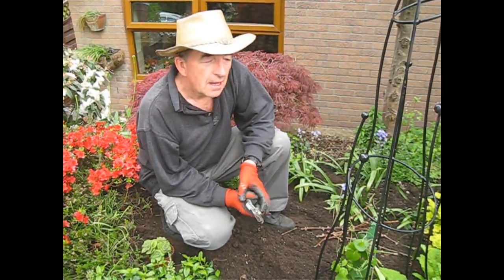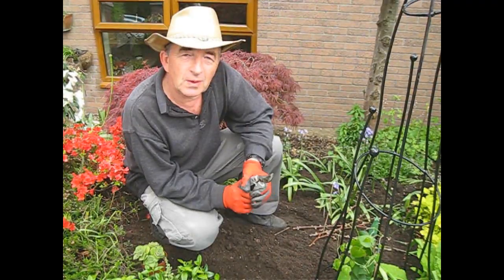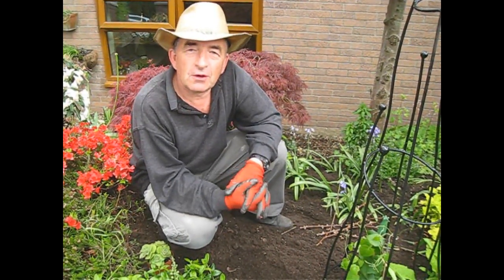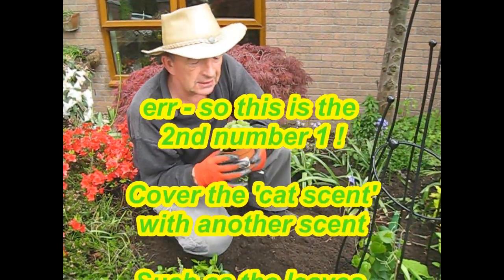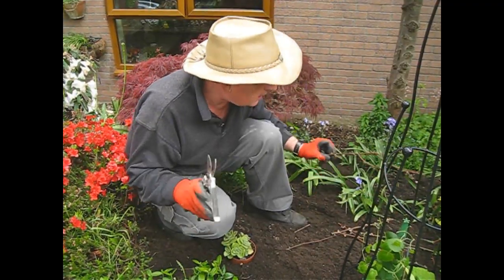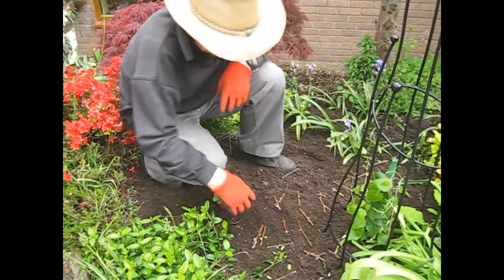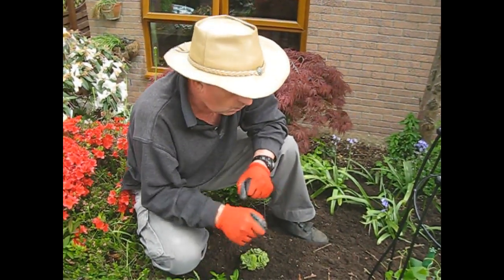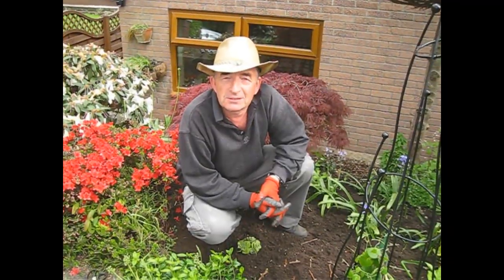Problem solved! How to stop cats using your garden soil as a toilet, without using chemicals!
Cat Poop is no fun in your garden, but you can win the 'battle of the poo'.
Roger shows us how he has successfully encouraged cats to go somewhere else to leave their smelly deposits.
This does not require use of any chemicals, quite simply you can use plants to deter cats .. and Roger shows us how easy it can be in just a few minutes in a 'cat friendly' way.
Perseverance is a key to success in this battle - there is no overnight cure, but a combination of the factors explained in this video can help, such as
- Understanding the psychology and habits of cats - they love to return to their scent and make another deposit, so by removing the source of their smell (ie remove their poo) and putting it somewhere else - I use a rough unused patch of ground right at the end of our garden, which encourages them to go down there rather than on my garden. (Some valued viewers of this video have suggested taking the poo pack to the cat owners garden and leaving it there! I couldn't possibly comment on this idea!)
- Cover their scent - put another strong (more pleasant) smell in the area where they had left their scent to confuse their highly sensitive sense of smell. There are several smelly cat repellents available in garden centres etc but in this video we use the Scaredy cat plant (Coleus Caninia) to provide the covering smell. It may also be worth adding some of your alternative covering smell (e.g some crushed leaves of the Scaredy cat plant) to their most used pathways to your garden as they will have left their scent here too, and that way you can confuse them even before they get to your garden!
- adding a prickly mulch to your soil surface, we use cut up short lengths of very thorny rose stems, once the cat has tip toed over them once they may not try again!
Repeat the above as necessary, I find that it can take a few weeks to change the cats habits ... and then it becomes some else's problem - and you can sit back and sniff the roses!
Let us know how you get on - good luck!